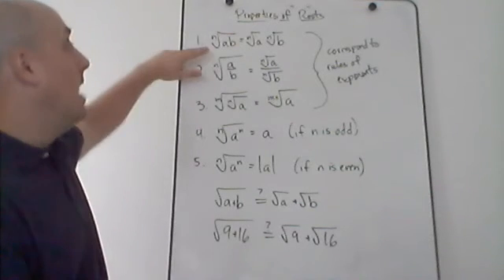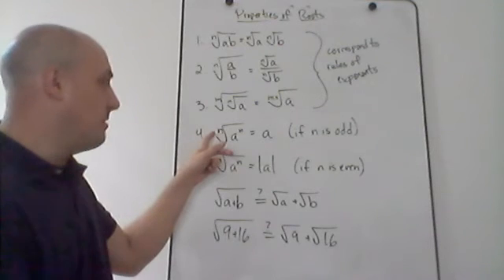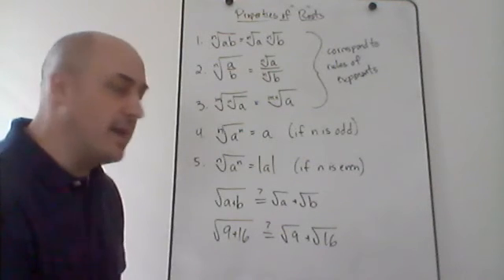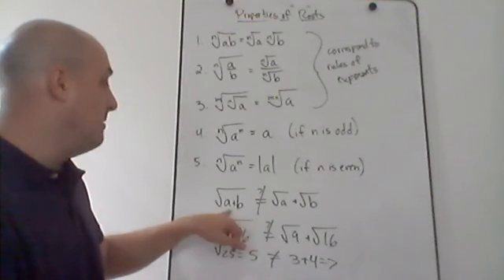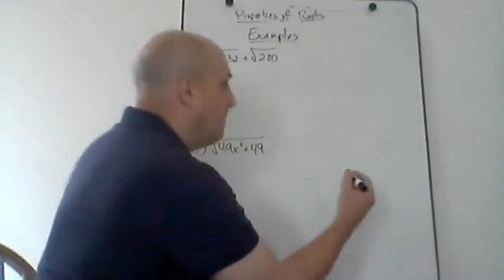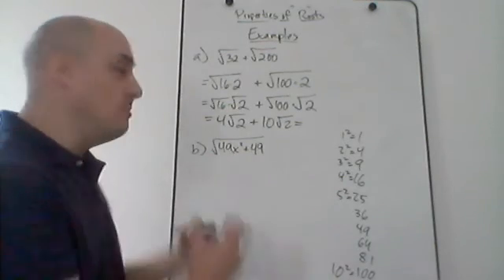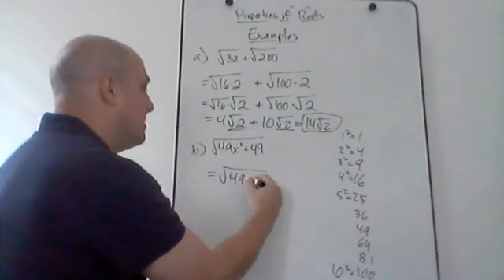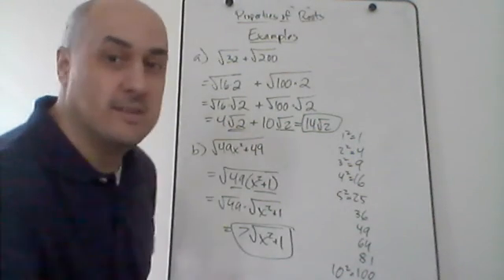Algebra Help - Properties of Roots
Describes the properties of roots, how to simplify expressions involving roots, and how the properties of roots relate to the rules of exponents, with example problems. Math / algebra / precalculus help.